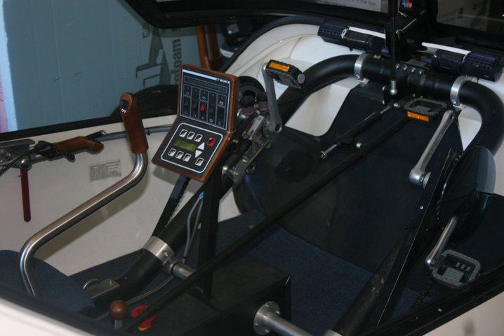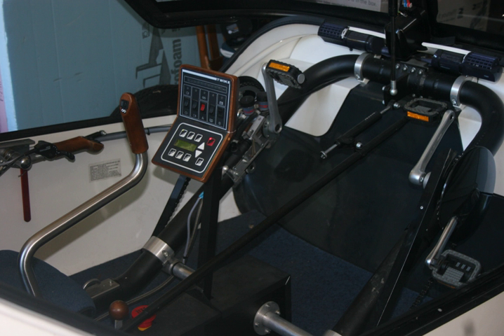Human-electric hybrid vehicle | Wikipedia audio article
- Socrates

SUMMARY
A human-electric hybrid vehicle is a hybrid vehicle, or more specifically a hybrid human powered vehicle, whose drivetrain consists of a human being and an electric motor/generator (and one or more electricity-storage device(s) such as a battery(ies) or ultracapacitor(s)). Some vehicles are able to operate off both human power and be plugged in to operate on battery power.It  can have characteristics of a bicycle, velomobile or other lightweight human operated vehicles  with the addition of faster acceleration and regenerative braking, allowing a higher average velocity, especially in hilly terrain.

Some vehicles have a clutch and three or more wheels, allowing the operator to continue pedalling and charge up the electricity-storage device during traffic stops.